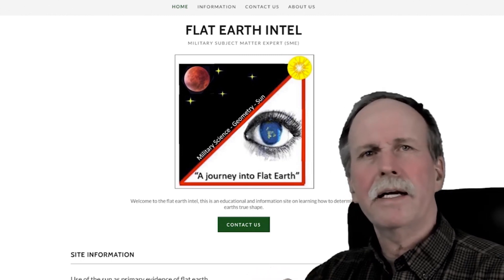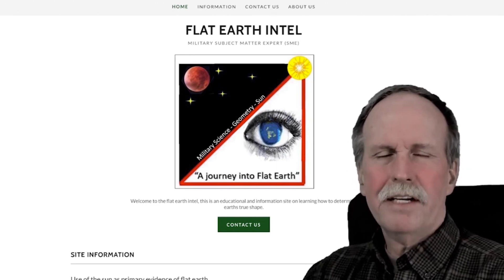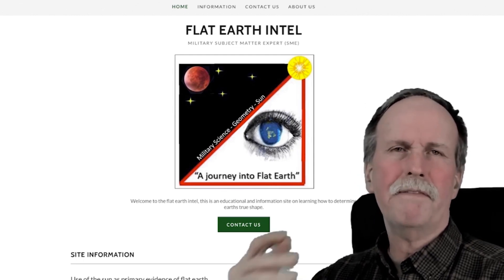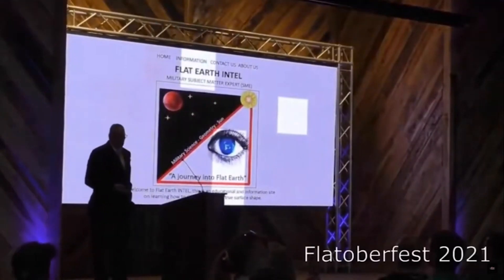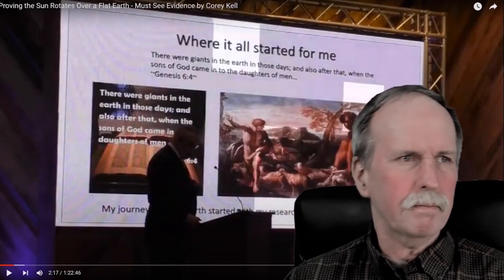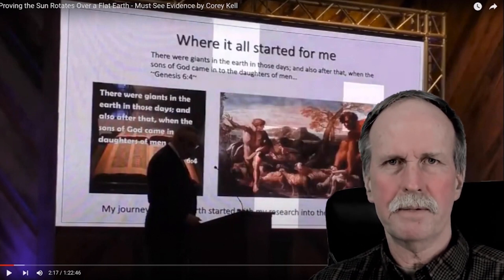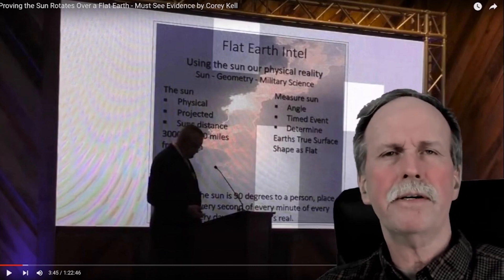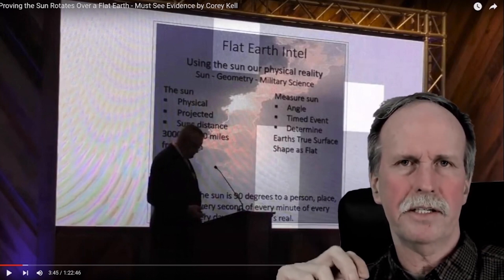The 45 Degree Sector Test- the Expert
Recently Globebusters  highlighted Corey Kell/Flat Earth Intel and his '45 Degree Sector Test'.  As a result, those in the science denial community have been citing it as 'proof' the earth is not a sphere, in many cases without having even viewed the video.

In this episode, the first of a short case study of science denial, we will have a look at Mr. Kell, his ideas and his '45 degree Sector Test'.  In this episode we look at Mr. Kell and his qualifications, in the next we will dissect the '45 Degree Sector Test' and compare it to real life observations.  Then we will sum everything up in the final episode and show how, like most science deniers, all Mr. Kell succeeds in doing is verifying the current model of the globe earth and our solar system.